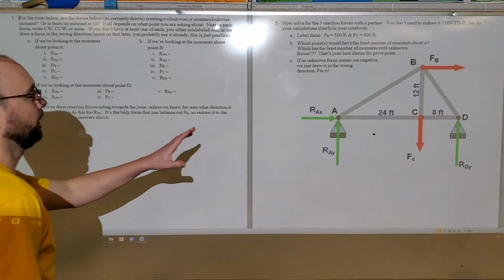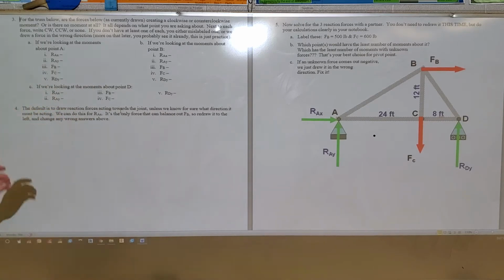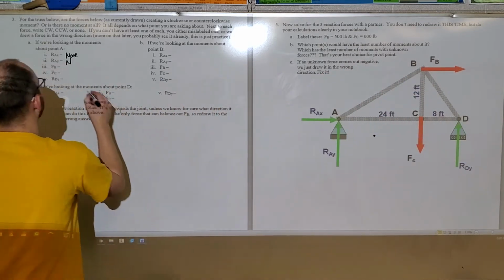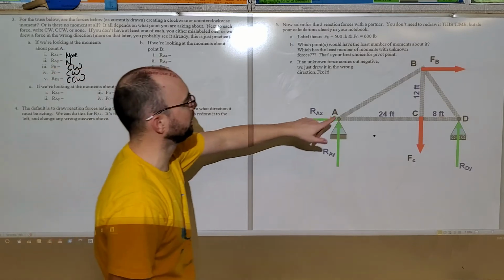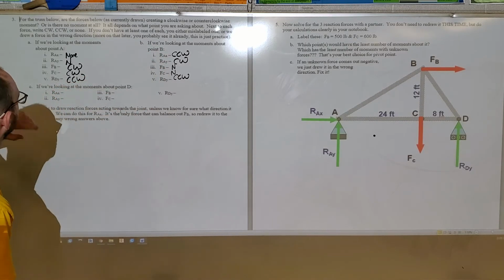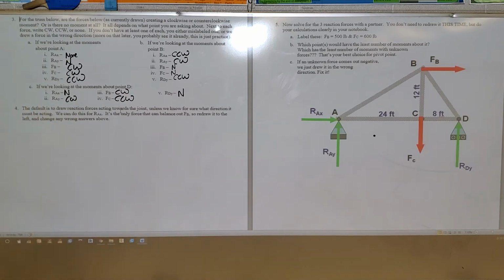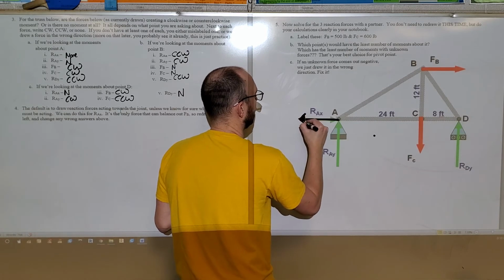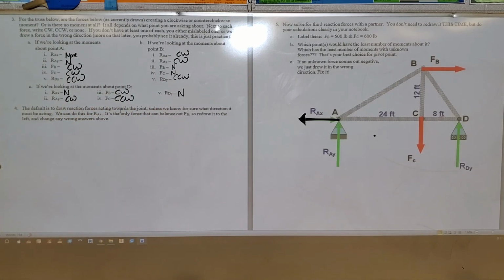2.1.5 Calculating Moments Part 2 of 3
POE worksheet has been modified.  Remember to pause the video when you want to try to figure something out on your own, or when told to.